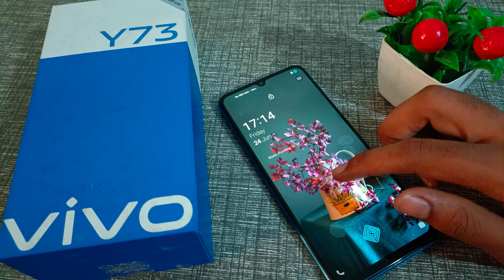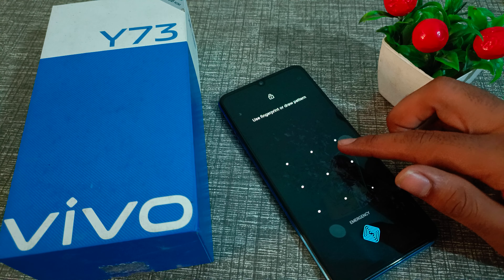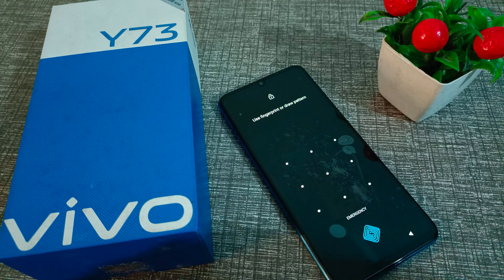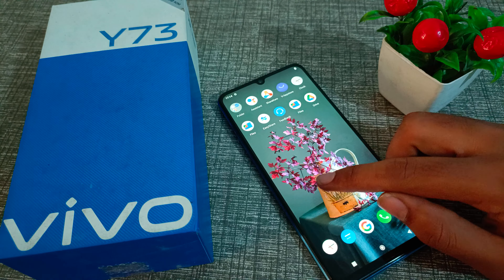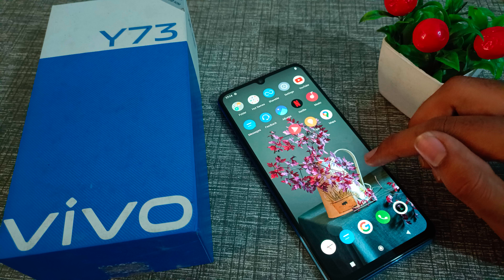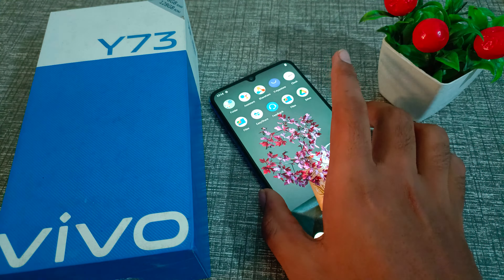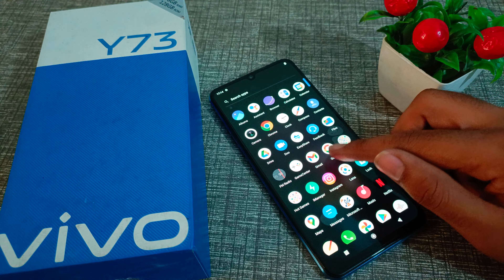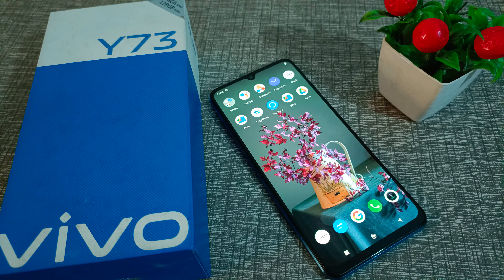How to Delete Fingerprint in vivo Y73 Phone